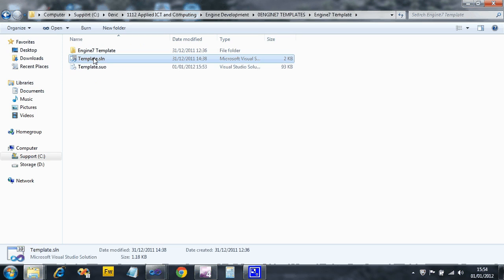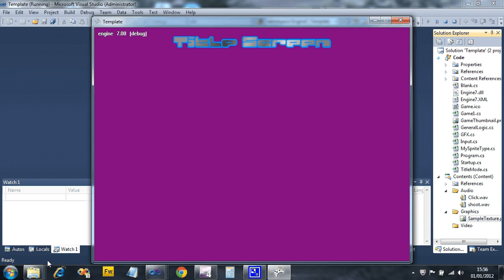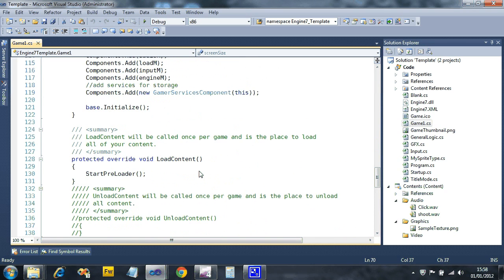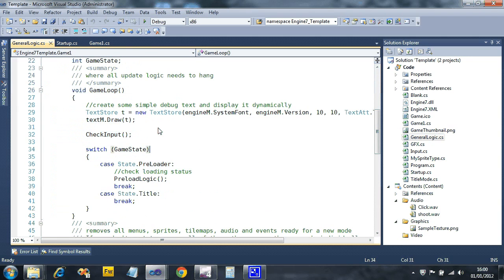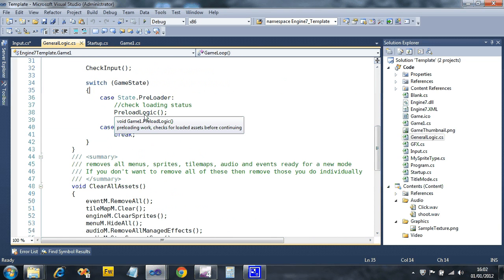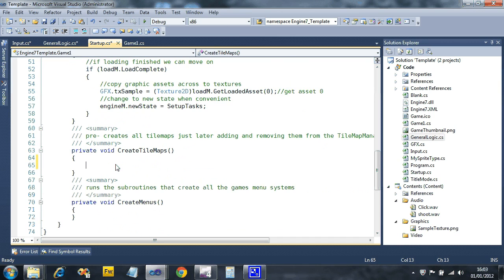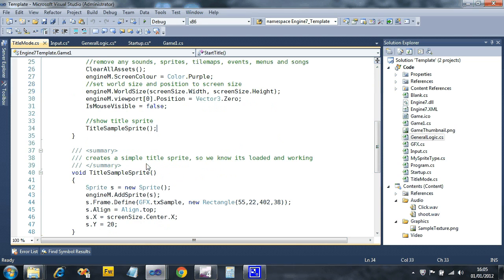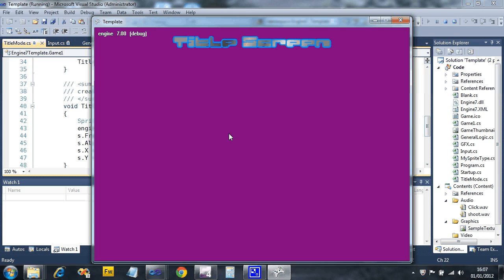Looking at the template for engine7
A short look around the template, to get a feel for the basic layout